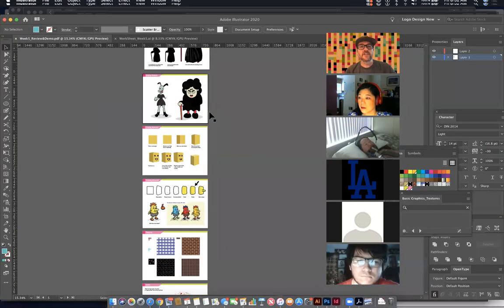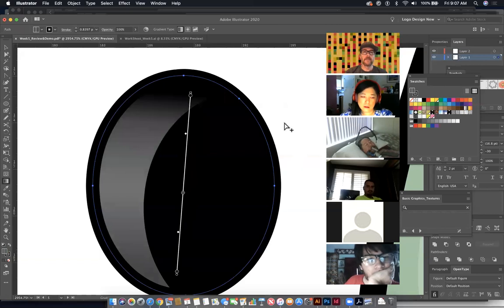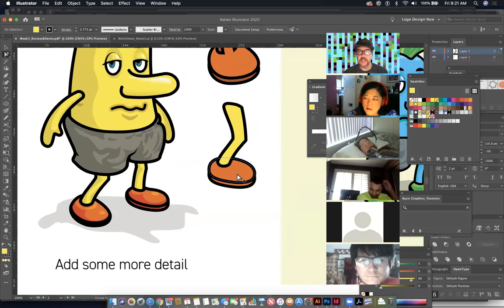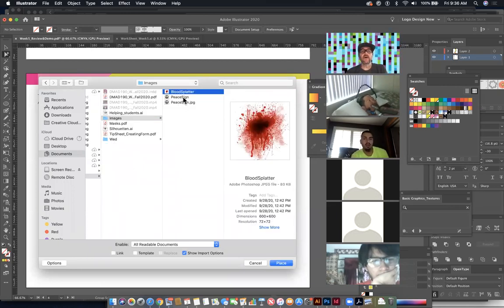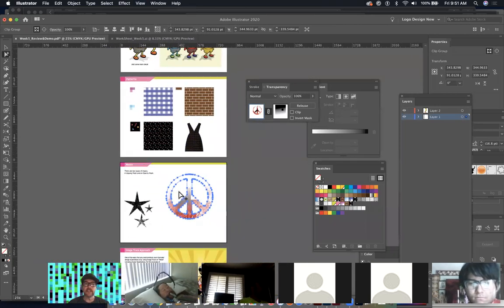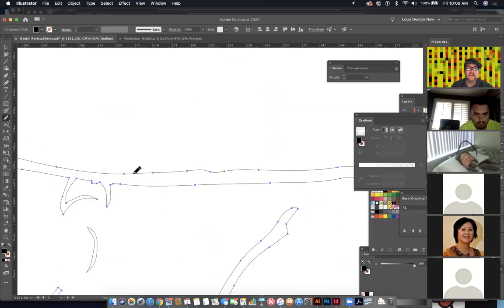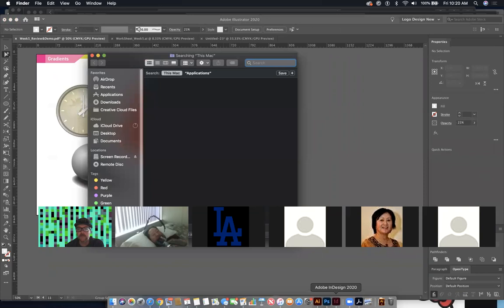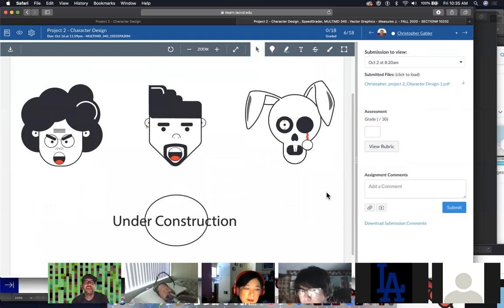MM340 - Zoom Week 5 | 10-2-2020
We review some demonstrations for the Character design assignment and for Exercise Sheet #4. We also look at Masking in Illustrator and creating Patterns.